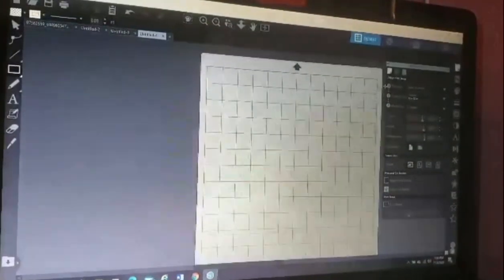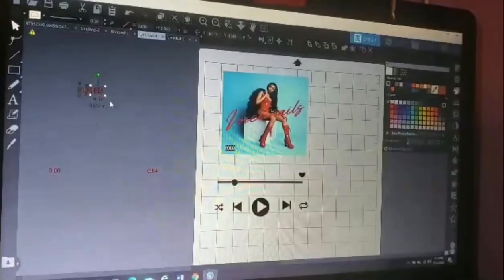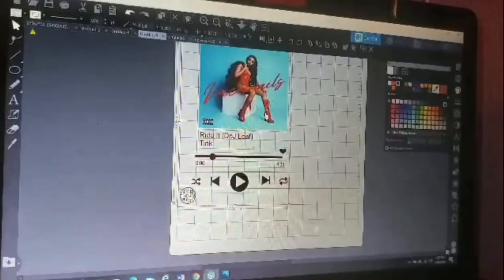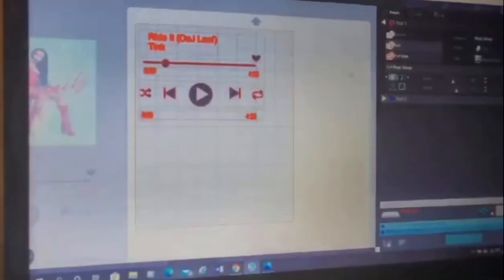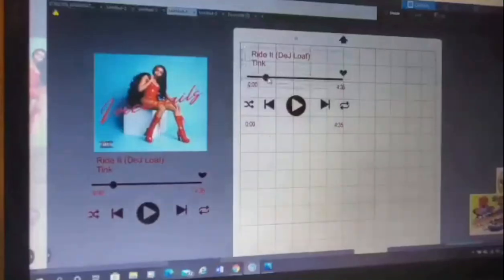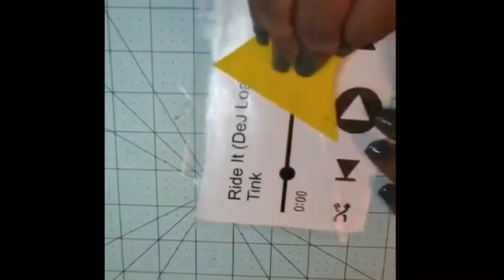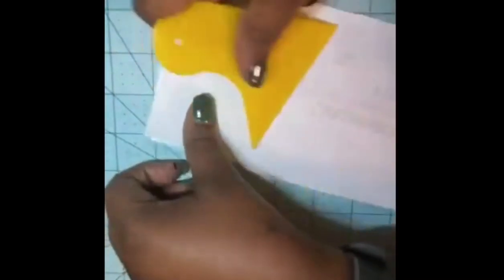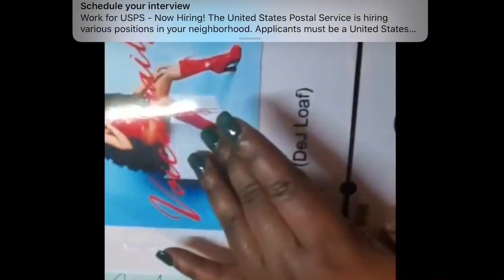DIY GLASS ALBUM (silhouette cameo)